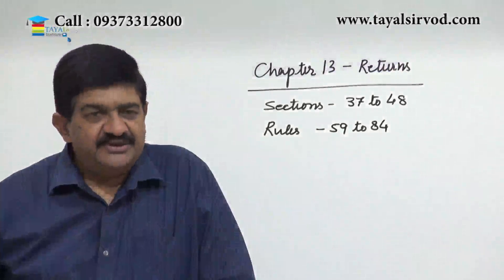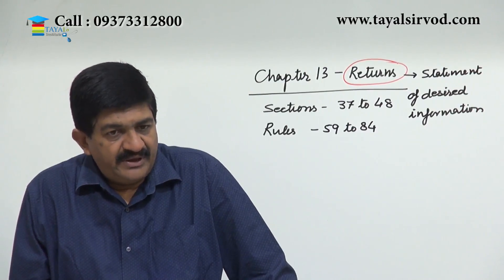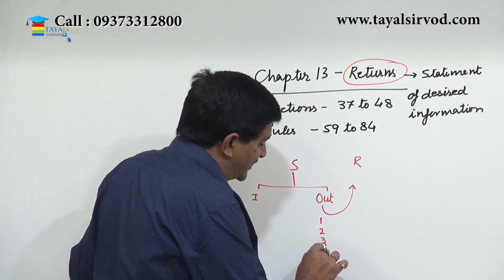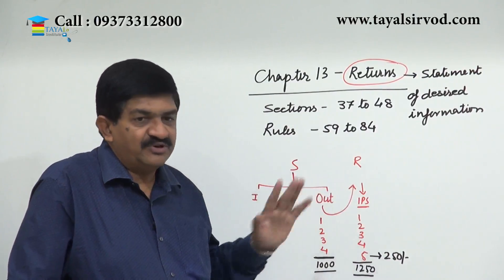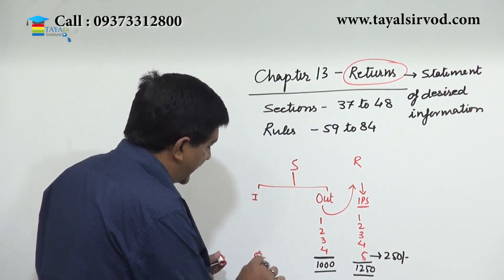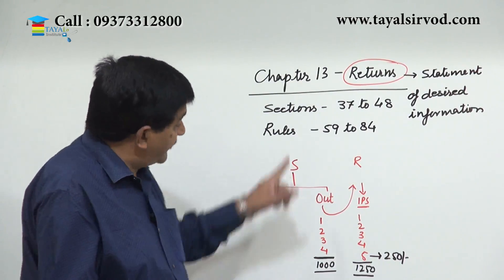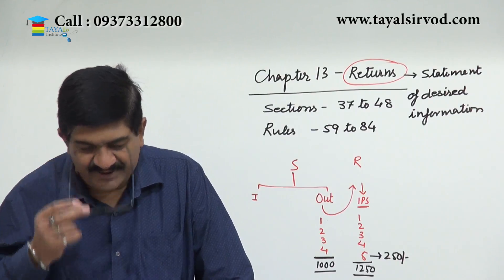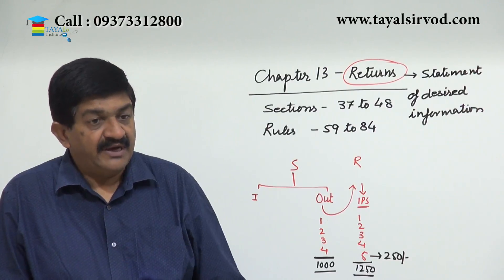Returns Of GST Lecture By Prof. Rajesh J Tayal For CA Final